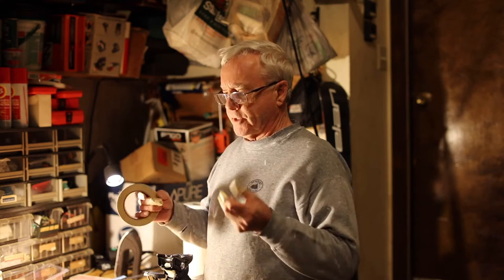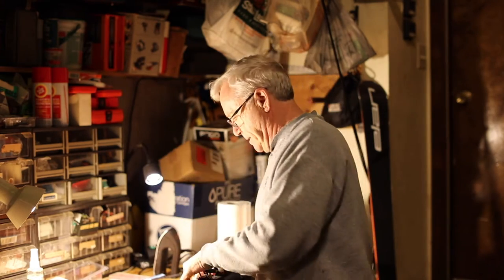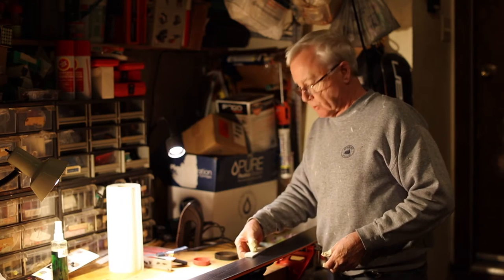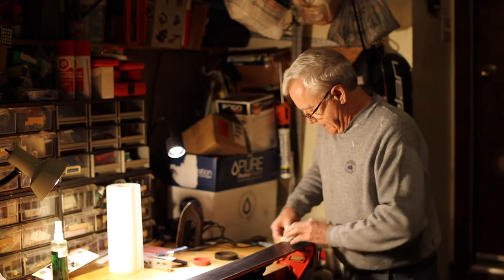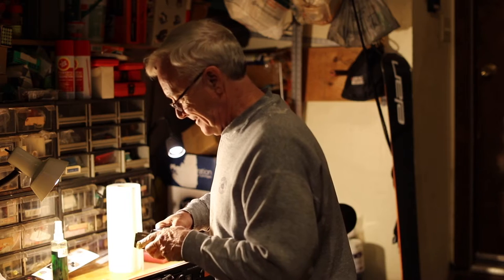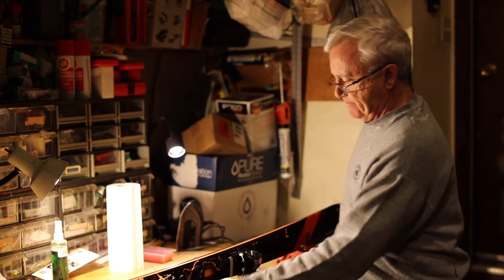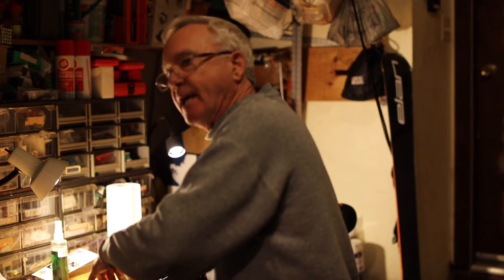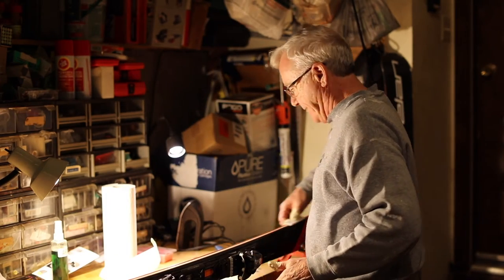Ski Tuning - Part 1. Sidewall Edge Tuning (Alternate Camera Angle)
Danbury Ski Club Racing Director Dave Kiley shows how to tune your skis at home.
Part 1 - Sidewall edge tuning.

Like us to always receive the latest from the Danbury Ski                     Club!